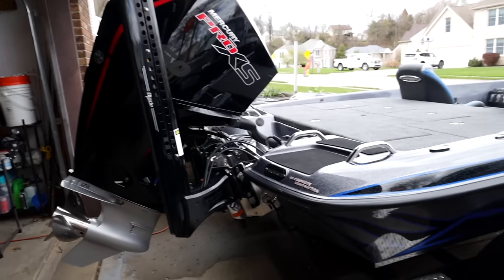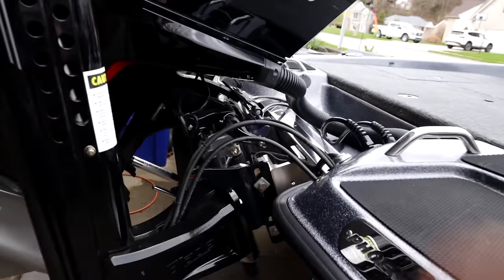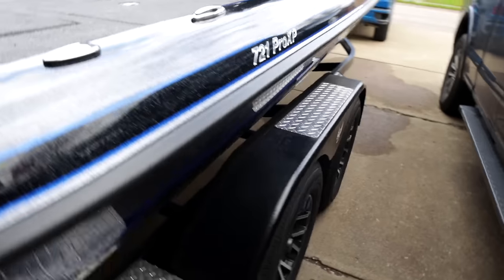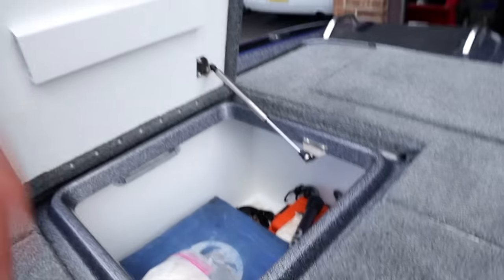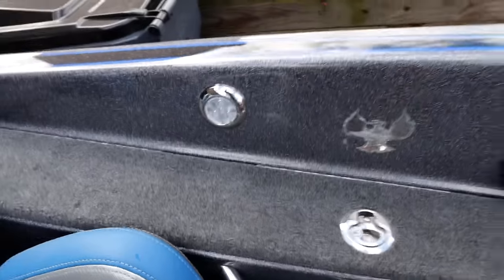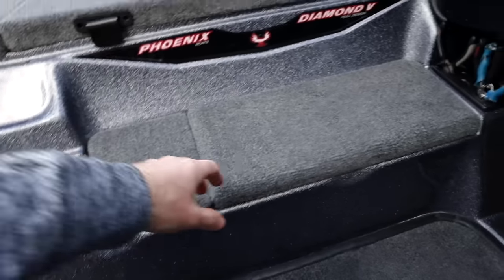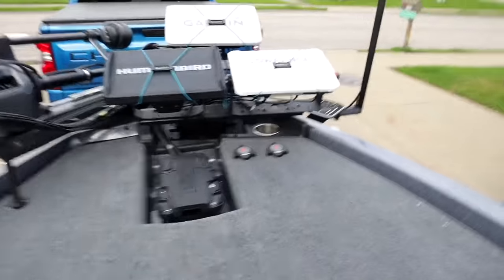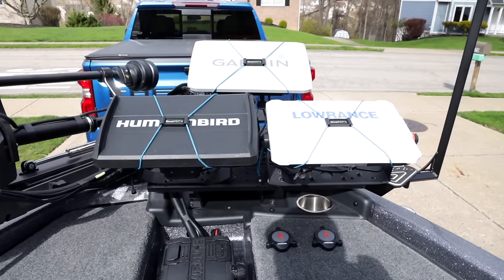MY NEW BOAT! Full Tour of My Phoenix 721 Pro XP!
My new boat! Full tour of my Phoenix 721 Pro XP! I finally got my new bass boat and wanted to give you a boat tour of how I rigged and set up my new boat. I am super excited to be running a phoenix bass boat this year and hope it will perform as good as it looks right now. This boat tour is right after picking it up so I will be able to give more information on it as I fish with it more. I did a custom rigging job on it at Wieda's marine so we can have all the electronics needed.